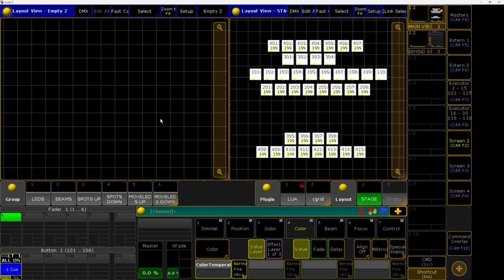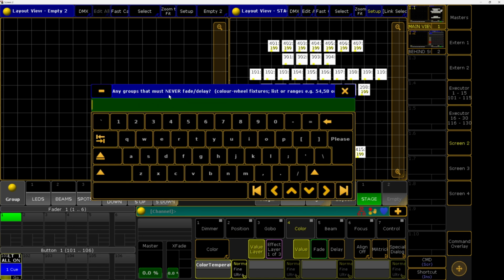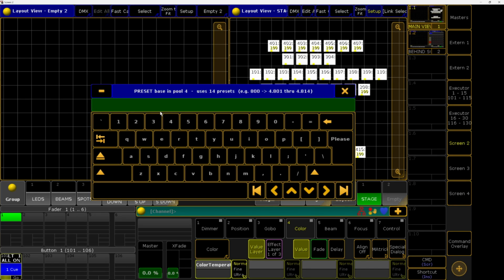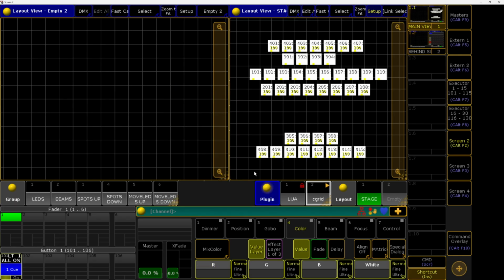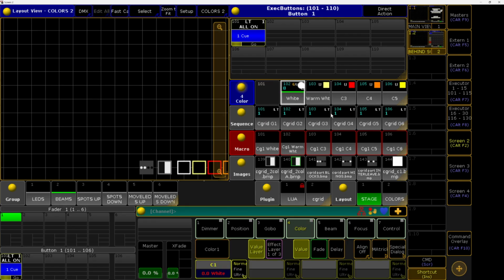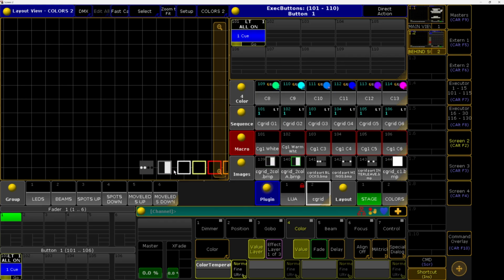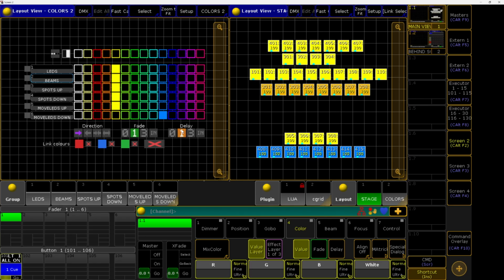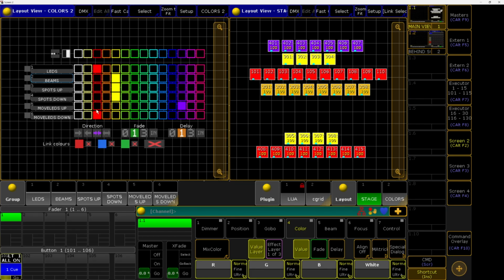CGrid Tutorial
My new Color Grid Tutorial. Available on AddOnDesk